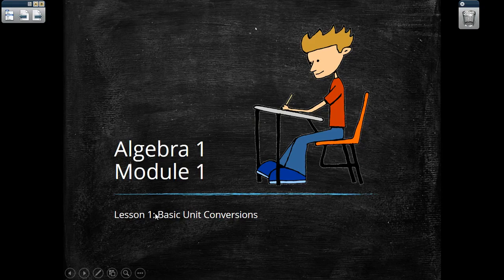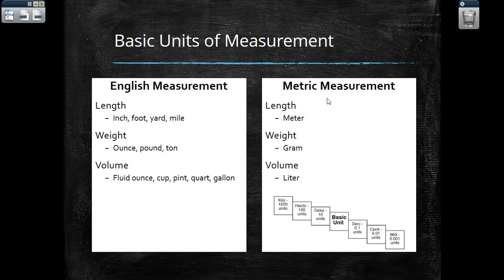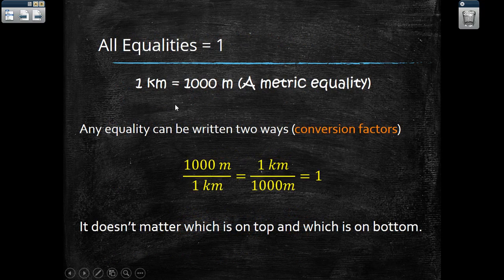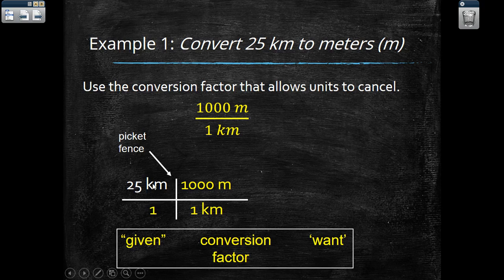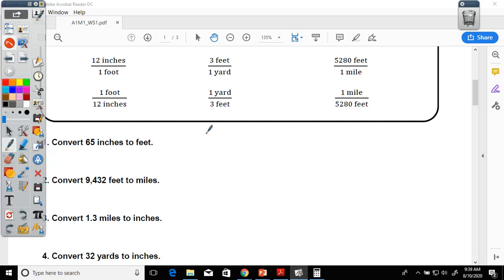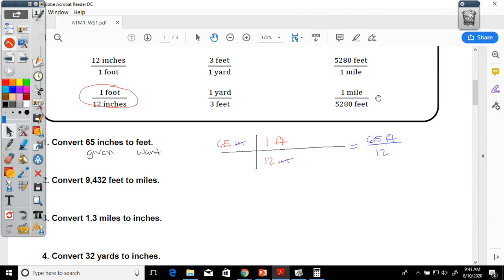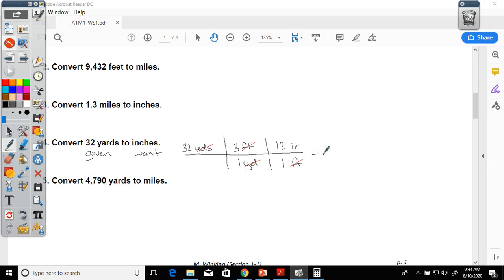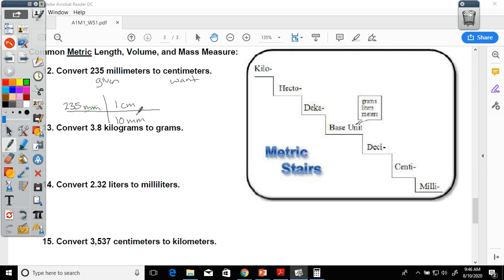Algebra 1 Module 1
This lesson focuses on basic conversions.